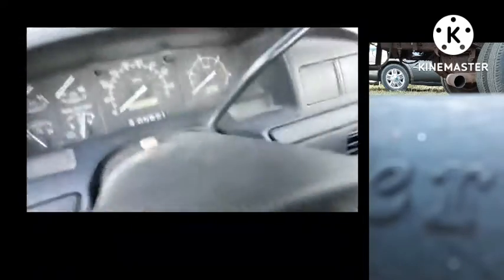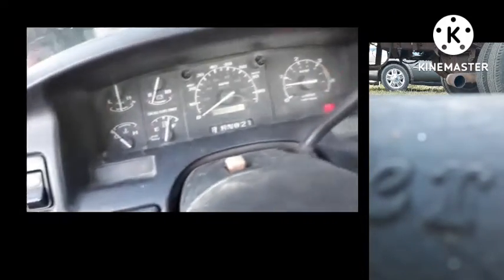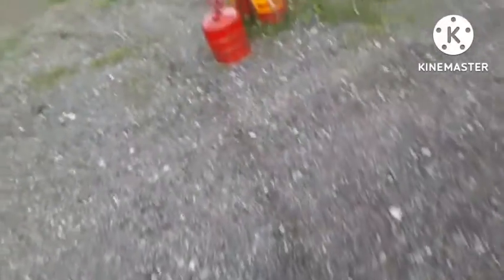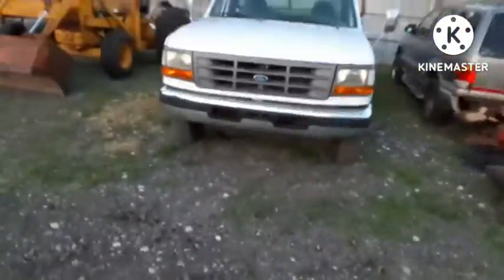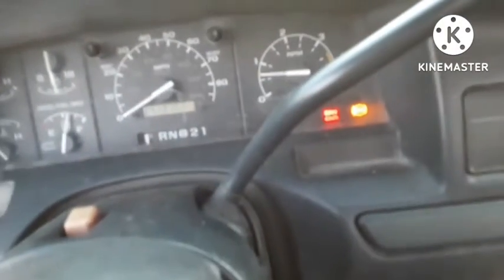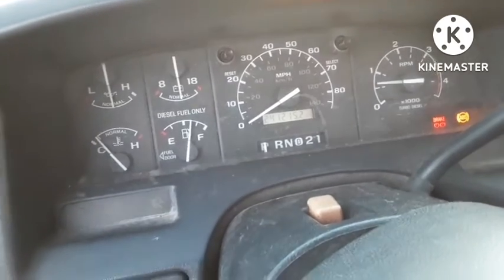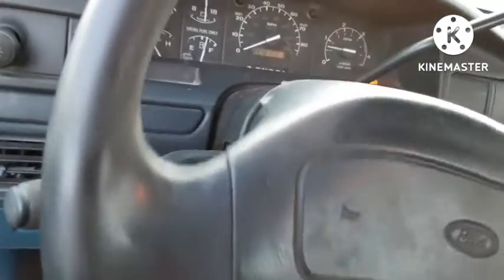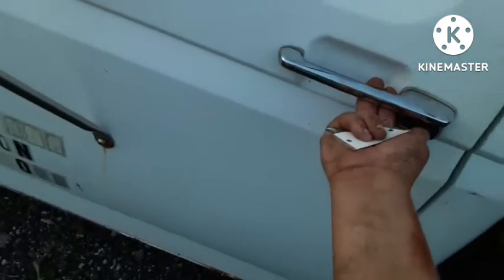moving the flatbed back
the reason why the quality is so bad is because I didn't have enough storage space to download it in the best quality and the video I downloaded to my phone for some reason it didn't get up to 720 quality it only did 360 which is weird as hell but it's all right it's going to have to do